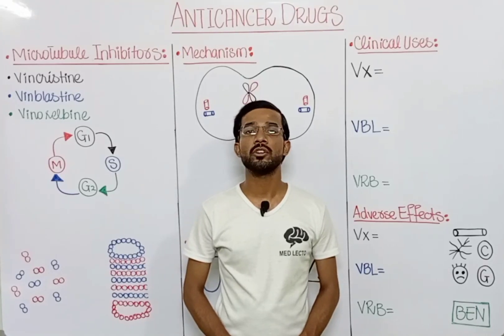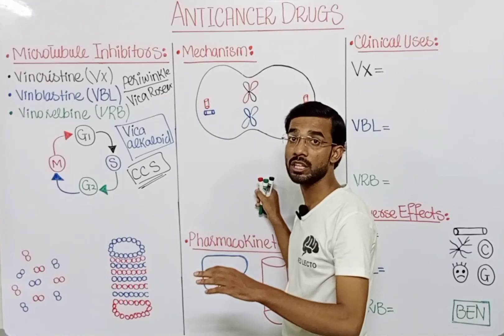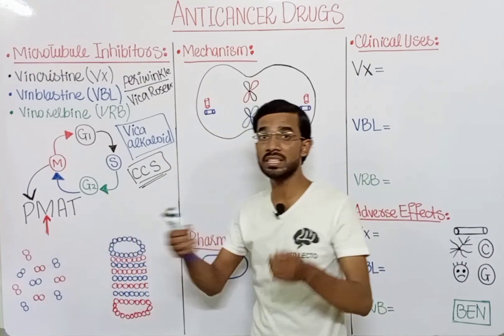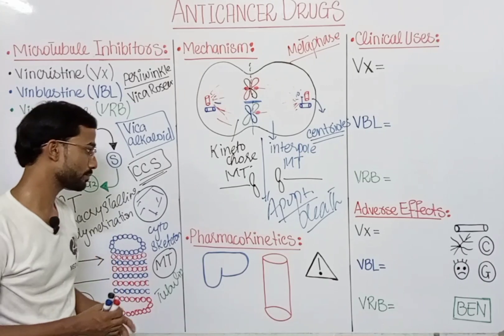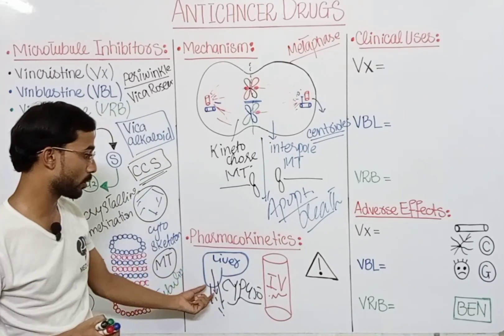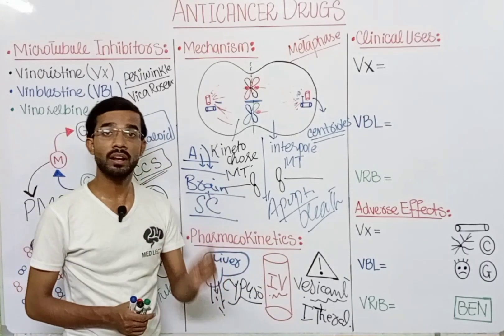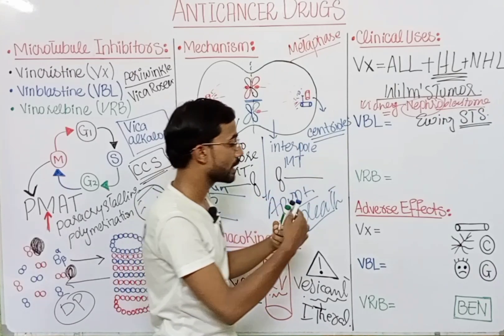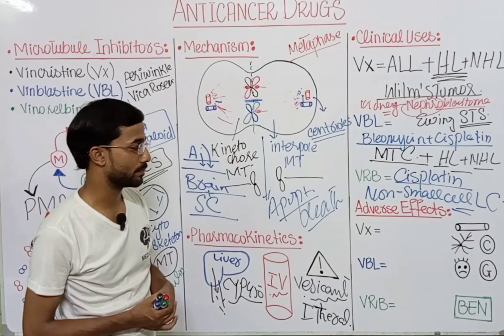Vincristine | Vinblastine | Vinorelbine | Microtubule Inhibitor | Anticancer Drugs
Microtubule inhibitors work by disrupting the function of microtubules, which stops or slows down cell division and movement. This can be useful in cancer treatment, as it can stop or slow down the spread of cancer cells.
Vinca alkaloids are a set of anti-mitotic and anti-microtubule alkaloid agents originally derived from the periwinkle plant Catharanthus roseus (basionym Vinca rosea) and other vinca plants. They block beta-tubulin polymerization in a dividing cell.